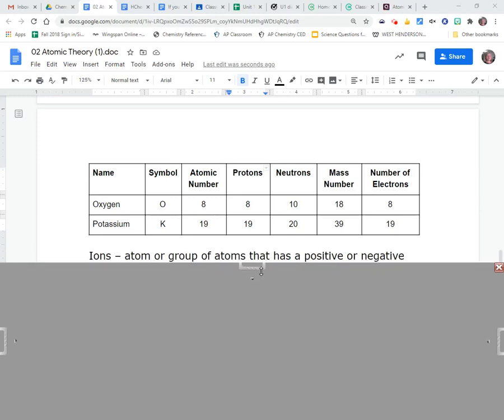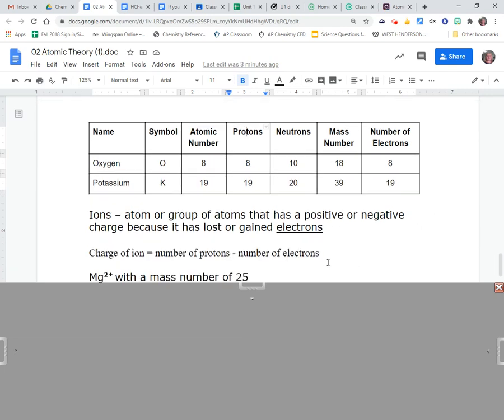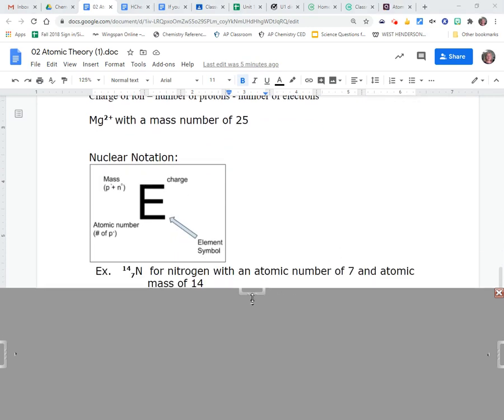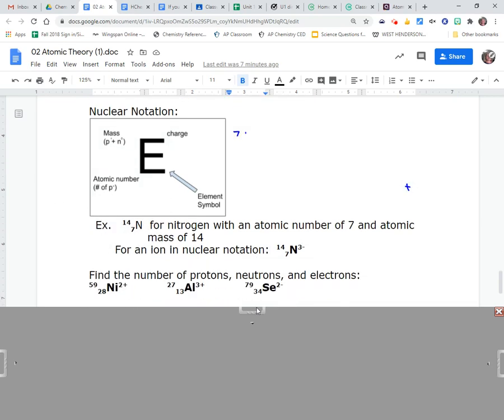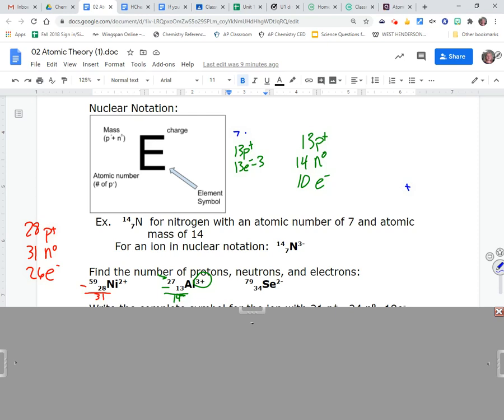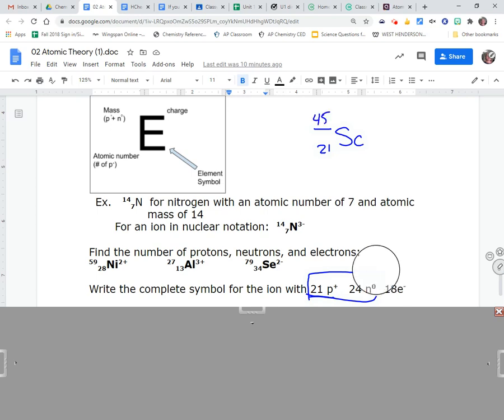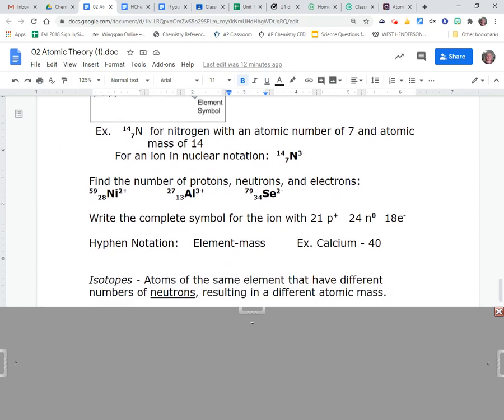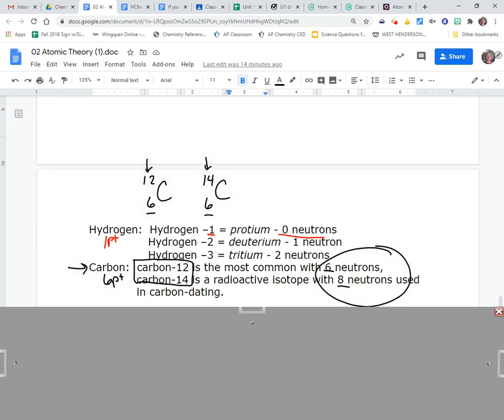Atomic Structure Ions, Isotopes, and Notations